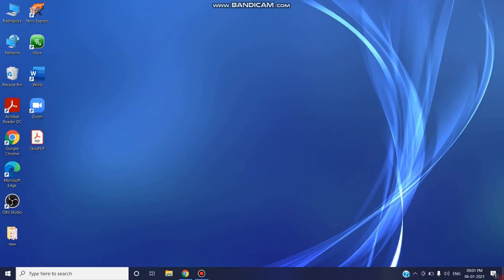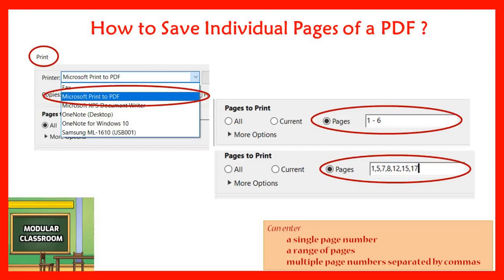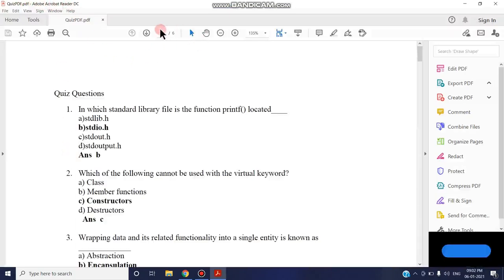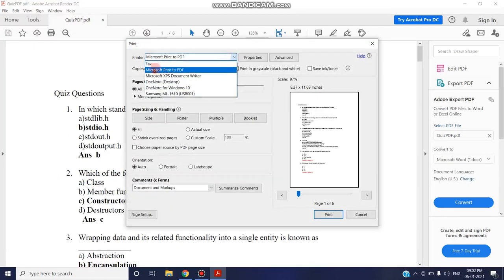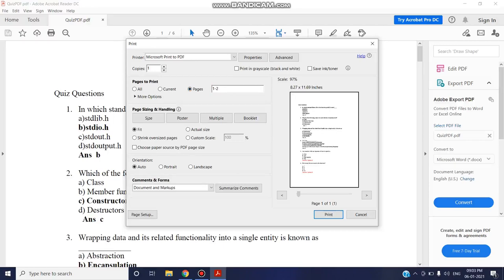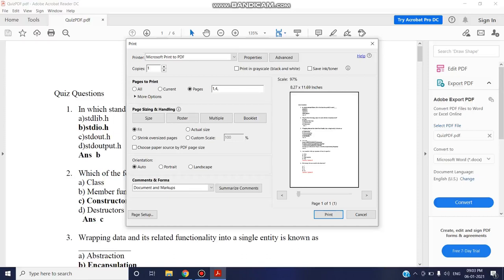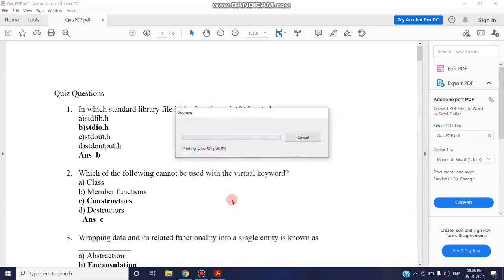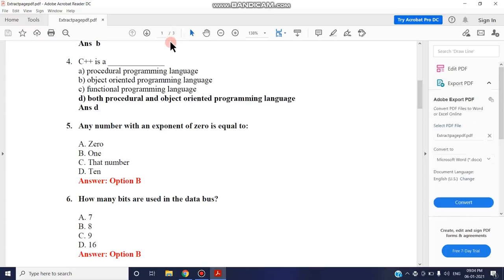How to Save Individual Pages of a PDF ?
a single page number
a range of pages
multiple page numbers separated by commas